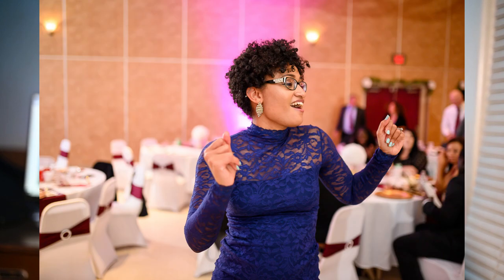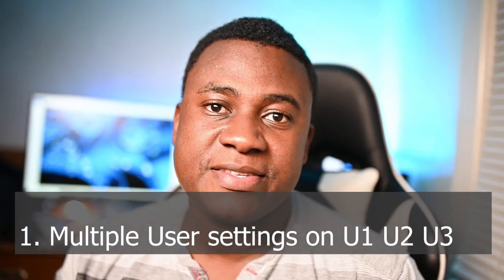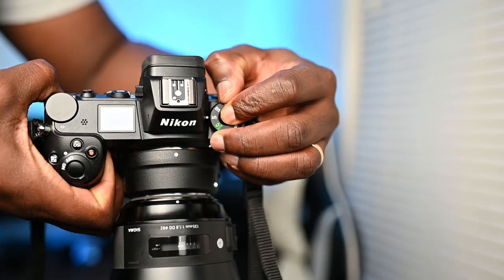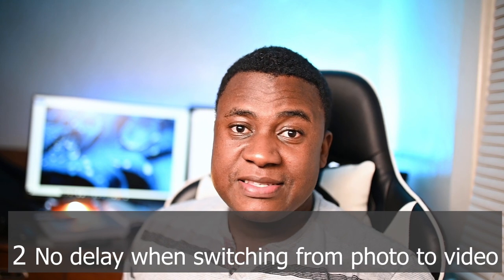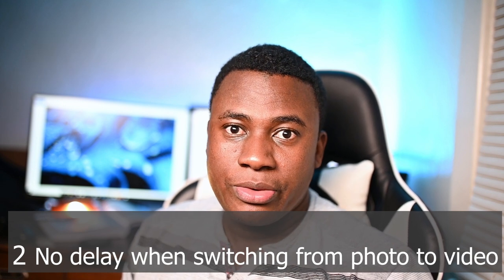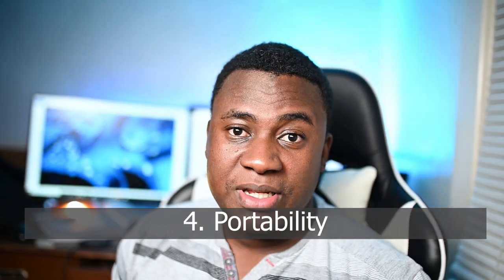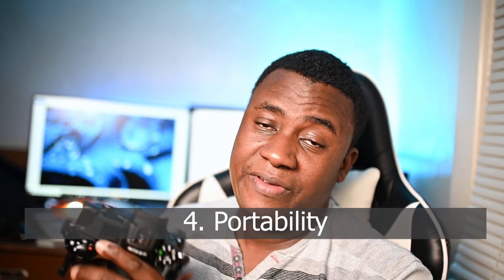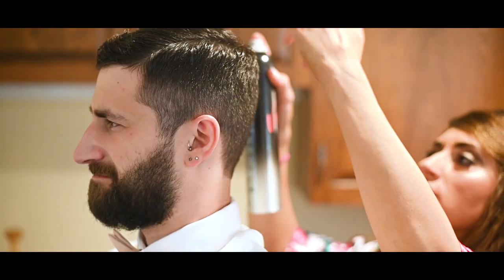5 Reasons why Nikon Z6 is the best hybrid camera for photo and video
For 10 weddings this year, I have had to shoot both photo and video with the Nikon Z6. Here are 5 reasons why I think it is a great hybrid camera.